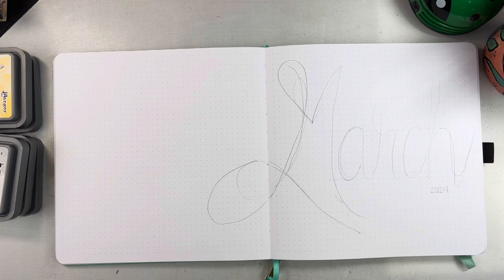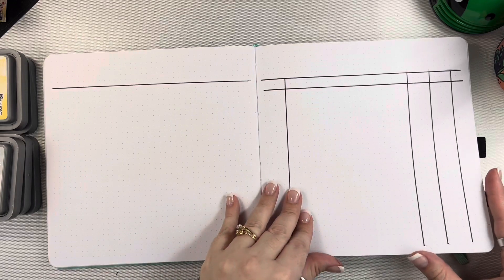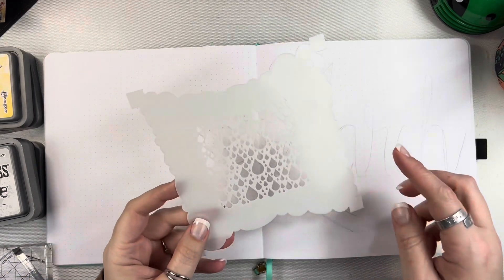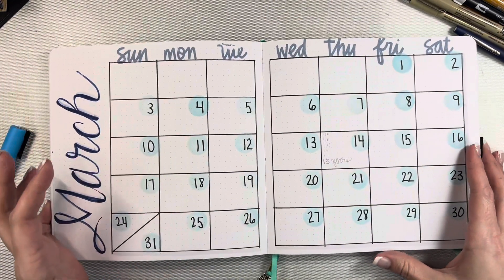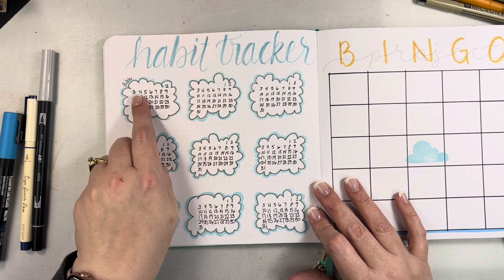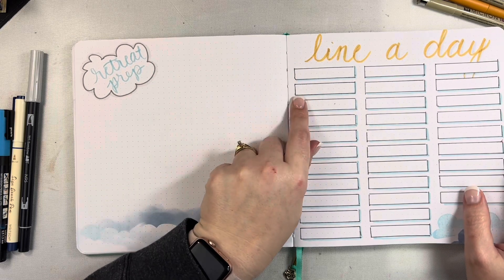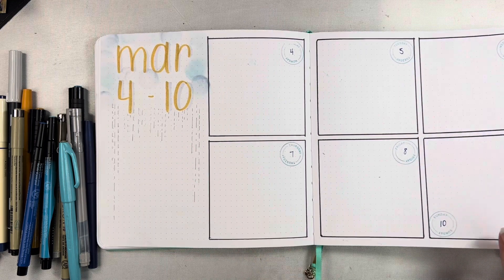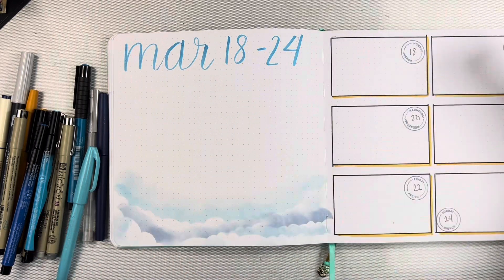The Plan with Me that (almost) wasn’t - March 2024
Today I am sharing my planner pages for March 2024 in my archer and Olive bullet journal. While I lost some of the footage of the actual plan with me, I did walk-through each of the pages and share my process.

Precious Memory Boxes:

The Junk Journal Studio: